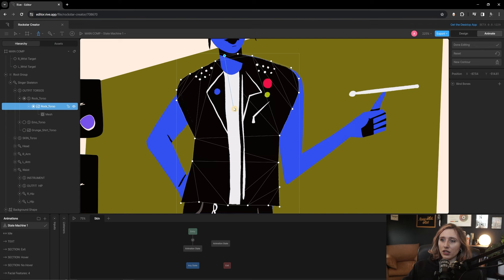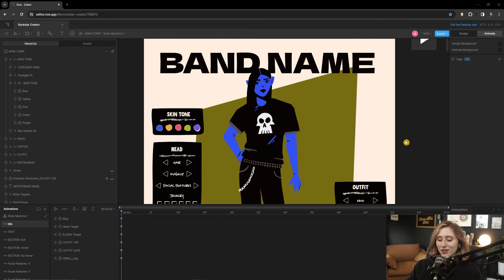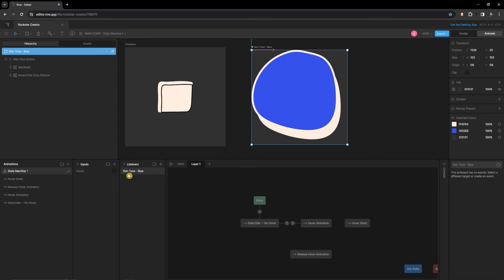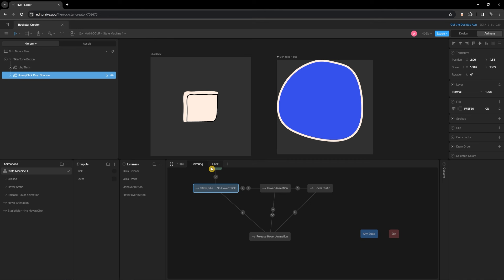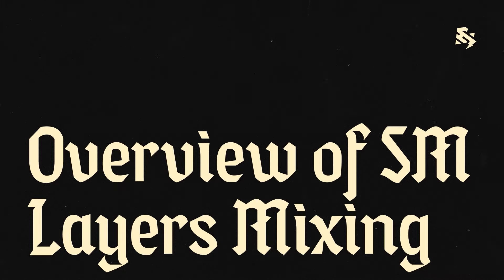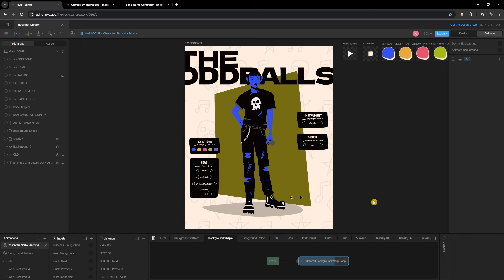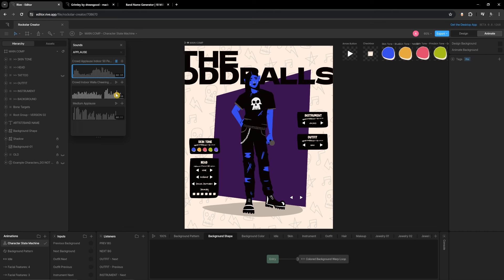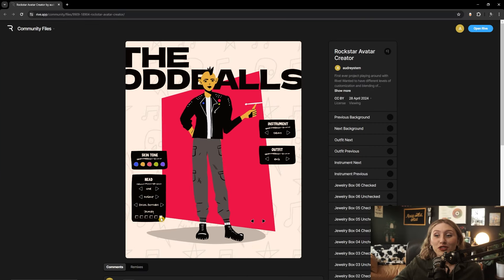Making an Interactive Character Creator with Rive | Making it all WORK! | Part 3/3 (Final)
We're moving our character creator into the STATE MACHINE in Rive y'all! This might be the most intimidating part for most Rive beginners -- but fear not, it can actually be pretty fun when you get the hang of it.

I appreciate everyone who has been along on this Rive journey and seeing the evolution of this project! Definitely "done" rather than perfect, but not a bad way to start off with Rive ;)

If you want to try Rive out for yourself, you get 3 projects for free when you first sign up -- play around with it and see how you might want to integrate this in your motion/design toolkit!

X: (at) ballofaud
Chapters:
00:00 - Intro
01:24 - Create Meshes
04:16 - Bind Bones
05:57 - Creating the UI
12:27 - Adding Layers of Animation
14:16 - Rive Sponsor Break
15:04 - (More Layers of Animation)
17:01 - Things are working!!
19:02 - Overview of State Machine Layers Mixing
22:30 - Adding Audio
29:18 - Special Guest Appearance
32:10 - Outro